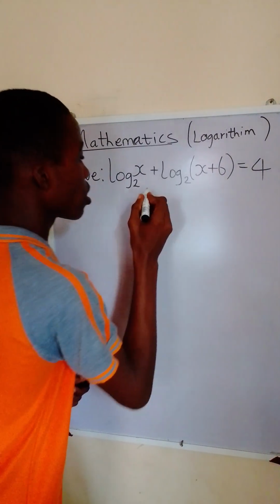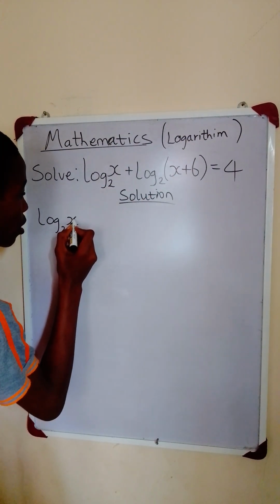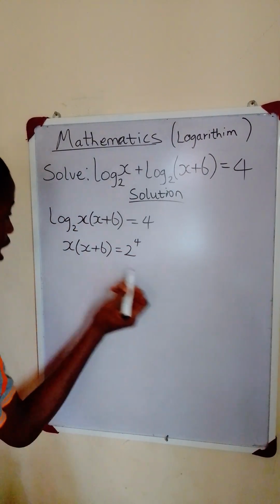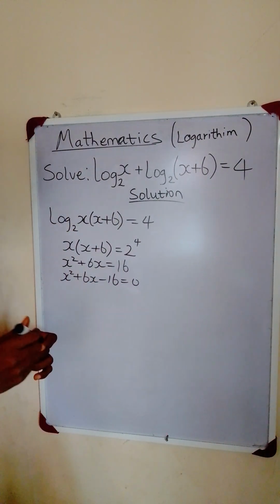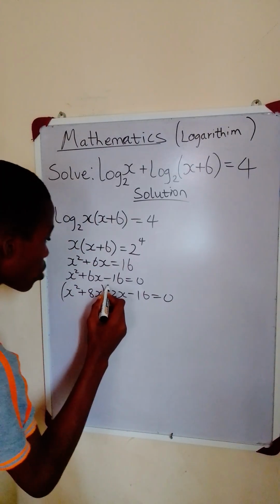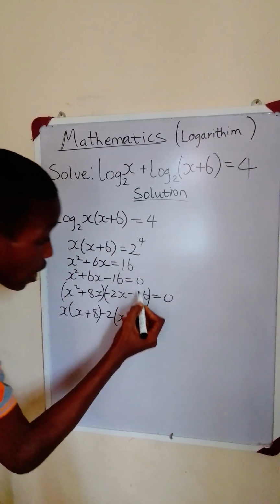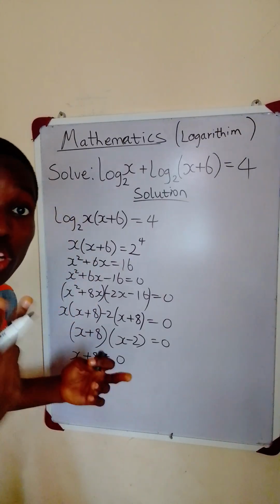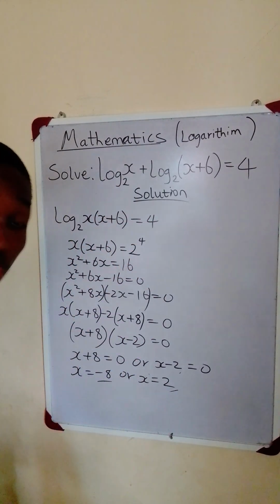LOGARITHM education stemeducation wassce